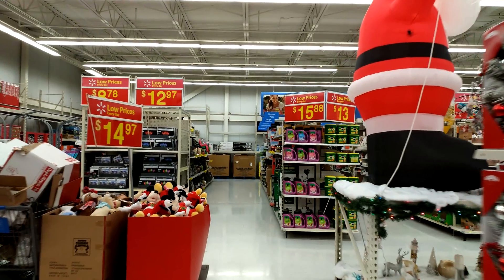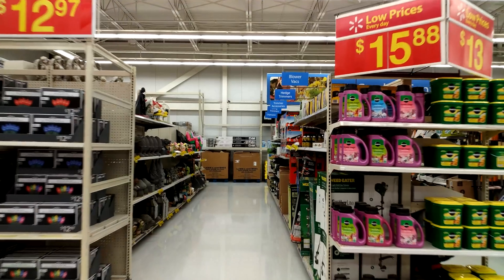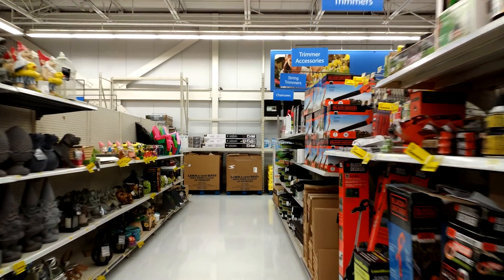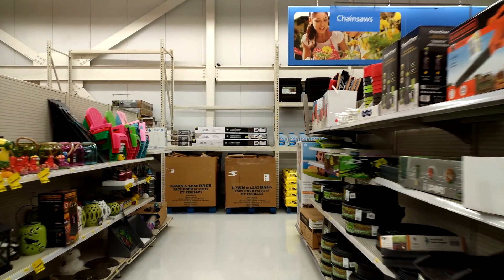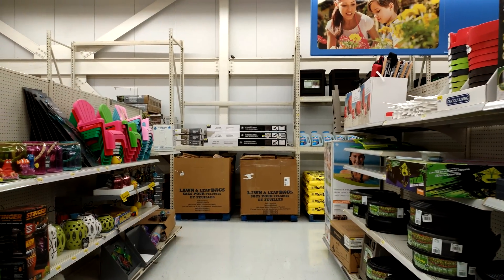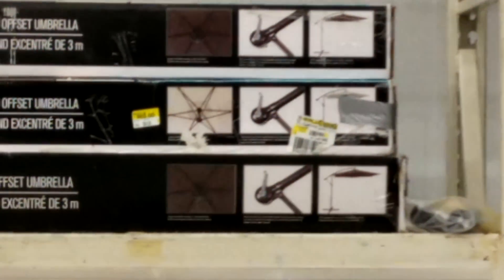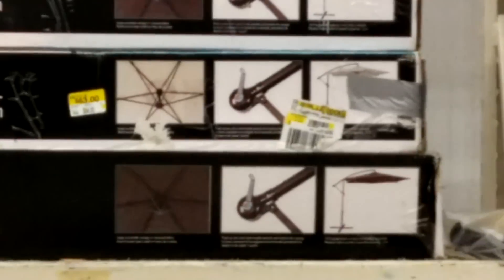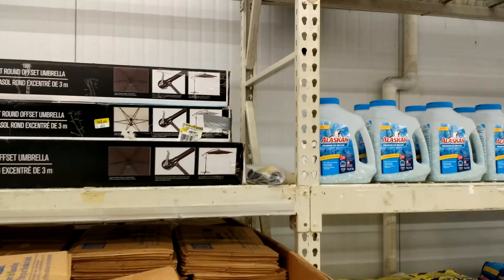DJI Osmo Mobile 4K Video Stabilization Test on the Xiaomi Mi5s Plus (Part 15 of 16)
4K video recording stabilization test on the Xiaomi Mi5s Plus using the DJI Osmo Mobile. Mi5s Plus build in camera app was used to film this video.

► Mailing Address
YourTechGuide
63 12th Street #2832
Blaine, WA 98230
USA